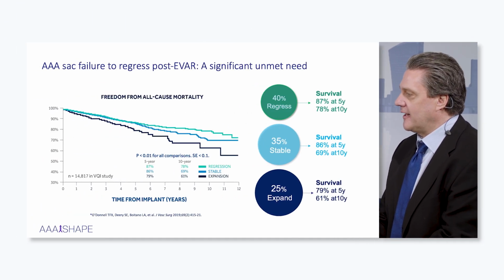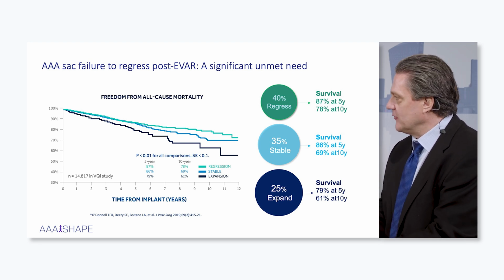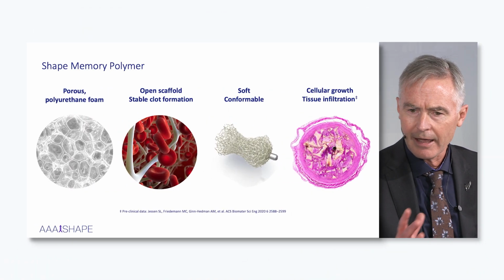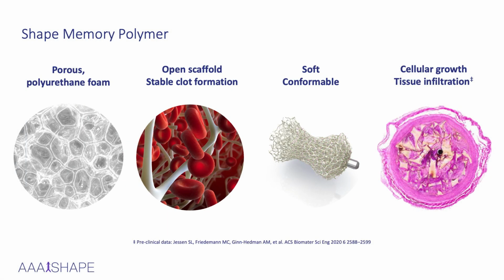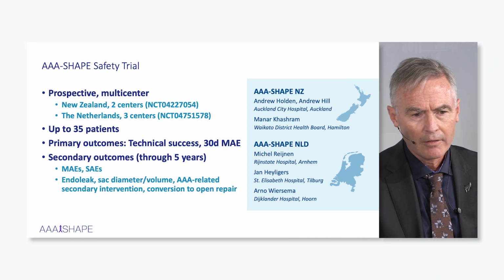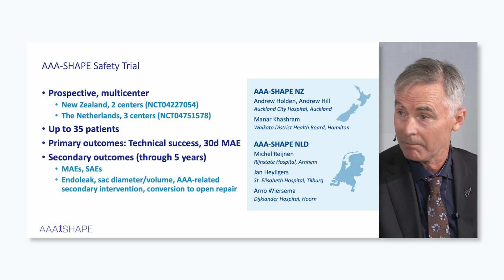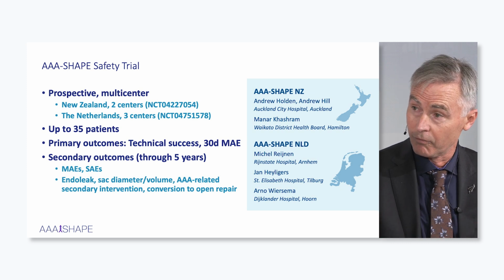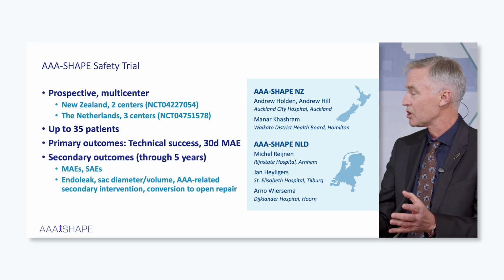CX co-chairs host discussion on studies looking at pre-emptive AAA sac management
CX co-chairs Dittmar Bӧckler (University Hospital Heidelberg, Heidelberg, Germany) and Andrew Holden (Auckland City Hospital, Auckland, New Zealand) discuss with Marc Schermerhorn (Beth Israel Deaconess Medical Center, Boston, USA) the unmet need in EVAR and the failure of some sacs to regress after implantation and a possible solution being evaluated in the AAA-SHAPE Pivotal Trial.

Holden highlighted data from the AAA-SHAPE early feasibility studies that evaluated the IMPEDE-FX embolisation plug for the management of AAA sacs at the time of EVAR. This novel technology is comprised of shape memory polymer, a porous polyurethane scaffold that supports rapid conversion to organised thrombus, which Holden reports could lead to sac shrinkage.

Schermerhorn also highlighted the need for evidence from a randomized clinical trial and announced the initiation of the AAA-SHAPE Pivotal Trial.

LIT1183 Rev A